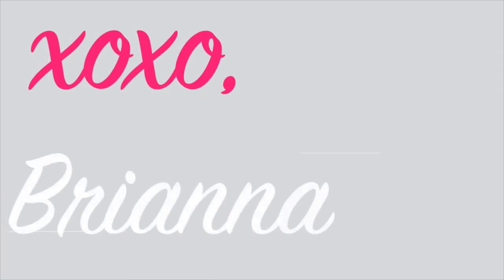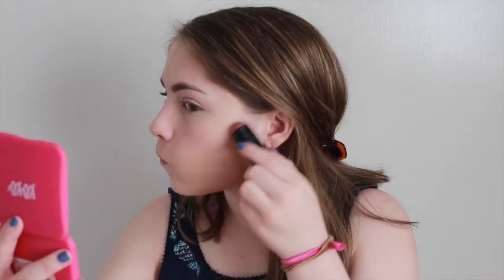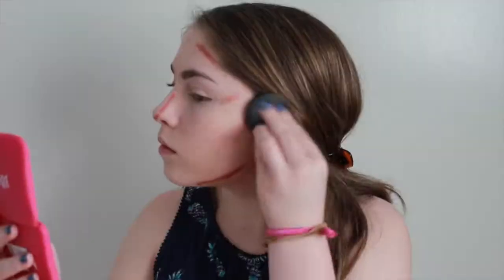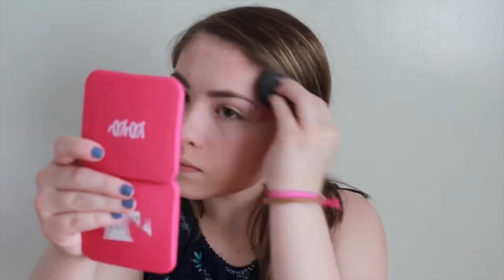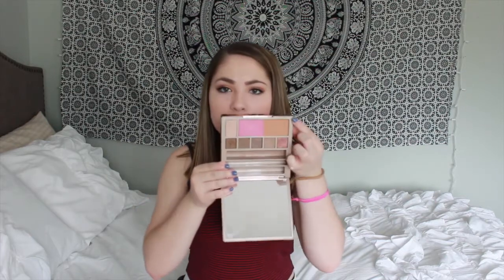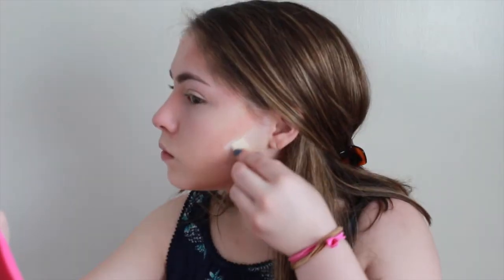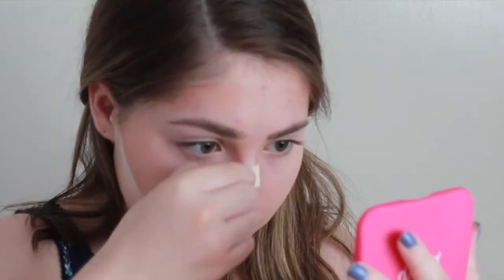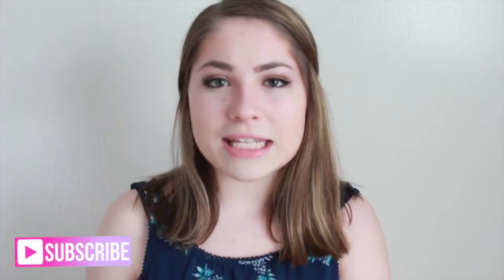How to contour for beginners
-I would love to interact with you guys in the comment section, so ask me questions or whatever you would like and i will reply!! Love you guys!(: